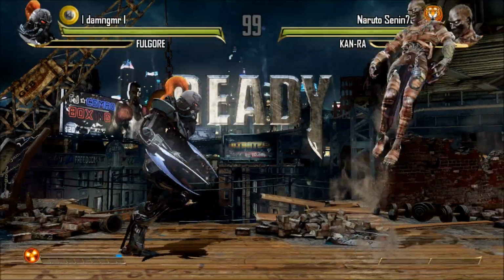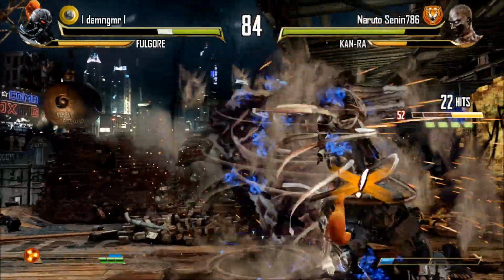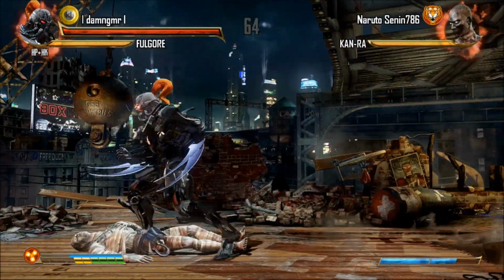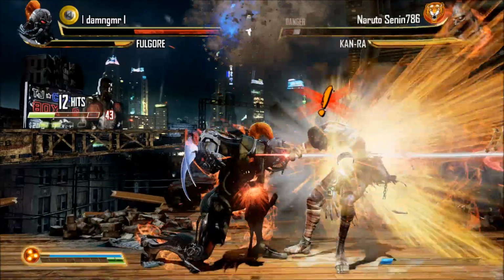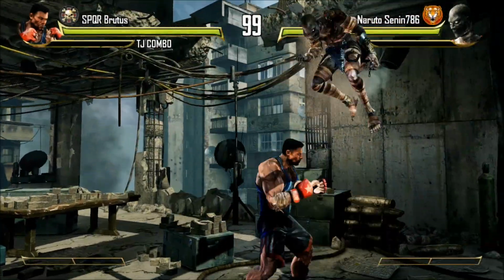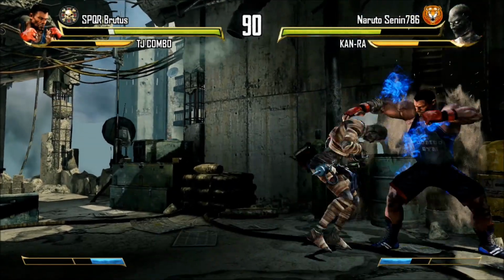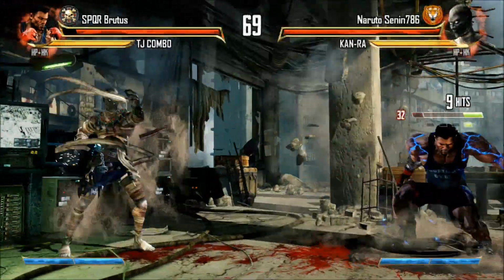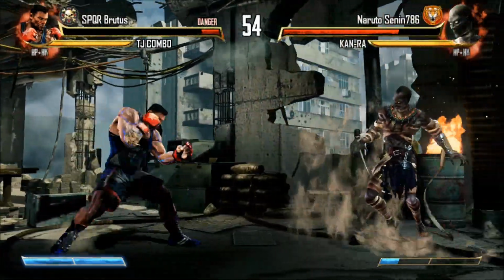KAN-RA: Killer Instinct Season 2 Ranked Matches Part 1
KAN-RA: Killer Instinct Season 2 Ranked Matches Part 1 W/Commentary In Full HD